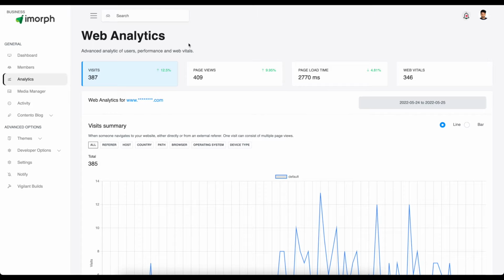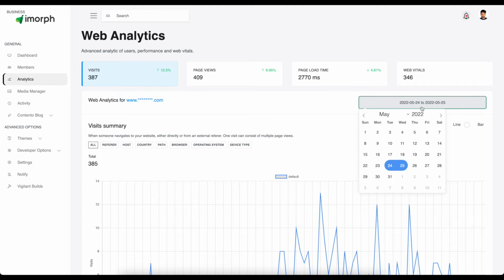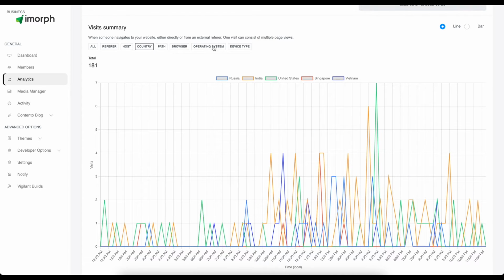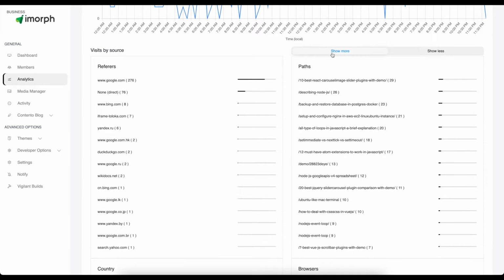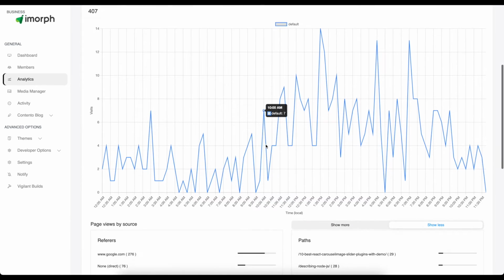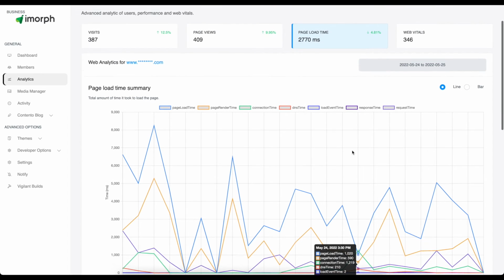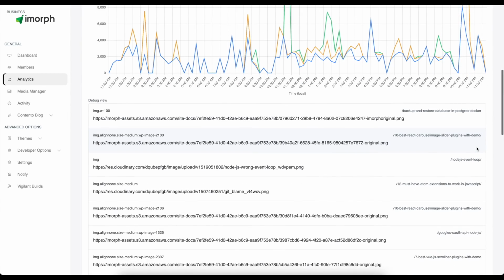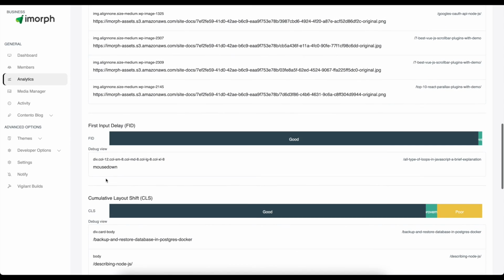Analytics of an imorph website | Web Analytics | imorph tutorial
Track visitor's activity, page views, location, device data, and many more along with performance analytics and web vitals in imorph.